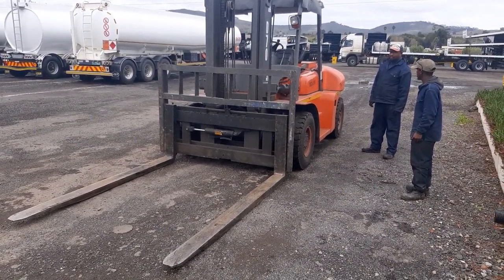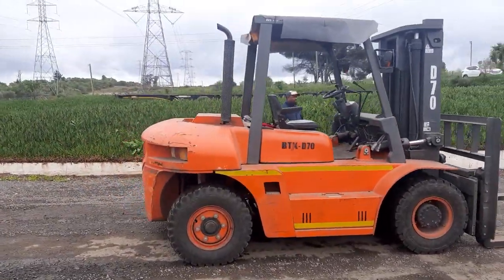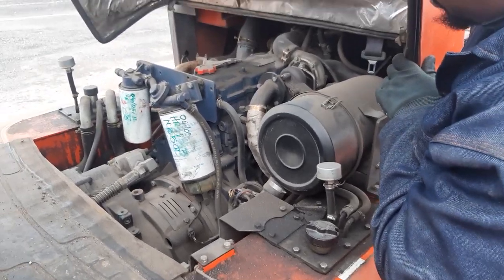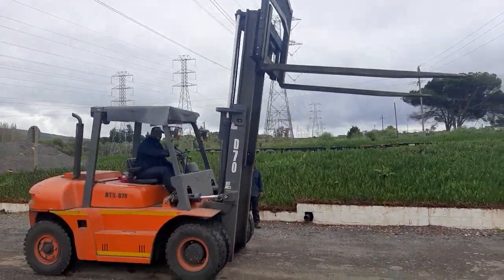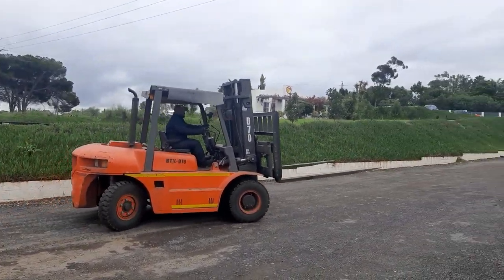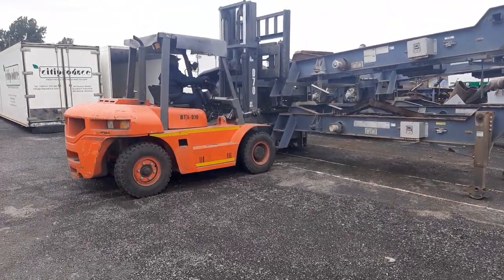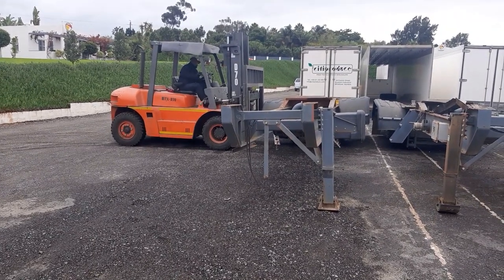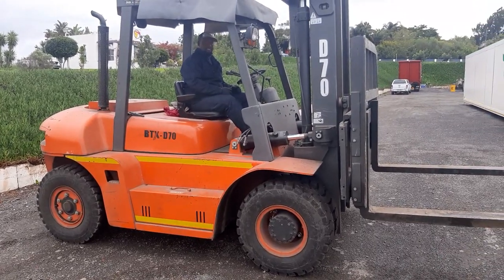MatHand presents the BTX D70 -7 TON FORKLIFT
BTX 7 TON FORKLIFT WORKING AT A TRAILER MANUFACTURER IN CAPE TOWN.